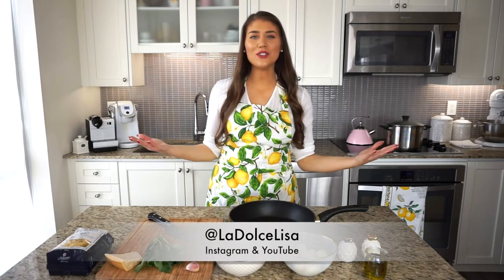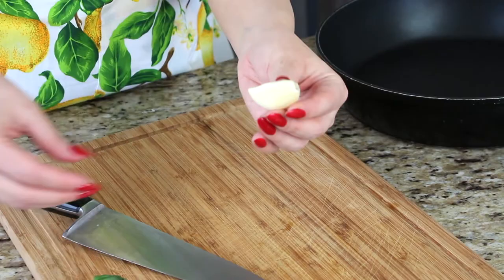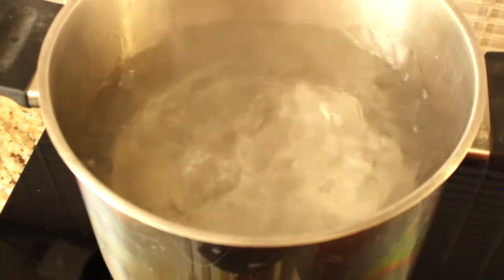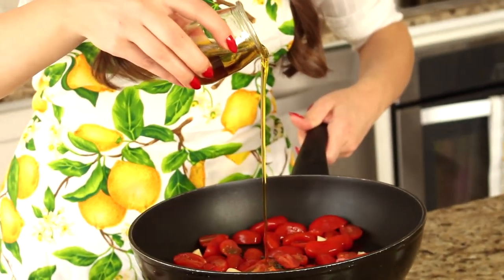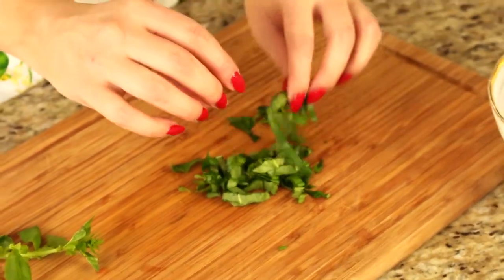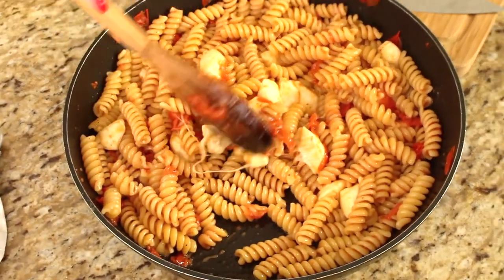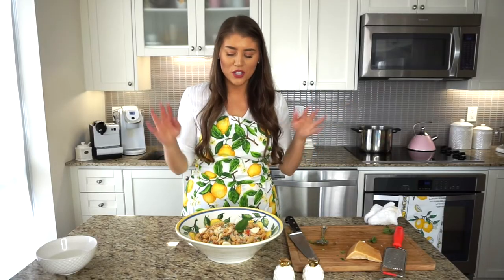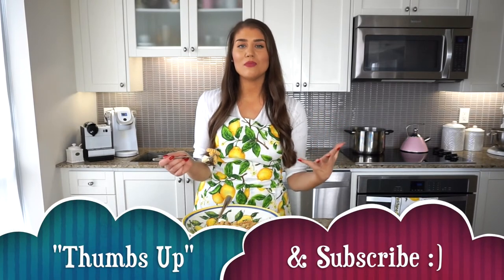Caprese Pasta | Easy Italian Recipe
Hi everyone! Today I will show you how to make one of my favourite summer time warm pasta dishes - Caprese pasta! If you love the delicious flavours of a classic Caprese salad, this pasta is for you. You can make it using any type of pasta that you prefer, in this case I used fusilli, and with just a few simple ingredients such as mozzarella cheese, ripe tomatoes, and fresh basil, and you're that much closer to your next favourite dish! In this video I show you exactly how to make this pasta that comes together in literally minutes. If you would like the written version of this recipe, with exact ingredient measurements and directions check out my blogpost

I hope you enjoy this delicious Caprese pasta dish! It's so easy to make, yet has all the classic Italian flavours I know and love, making it one of my favourites!

- Lisa (@LaDolceLisa)
If you give this recipe a go, tag me using LaDolceLisaRecipe on Instagram so that I can see your delicious creations! :)